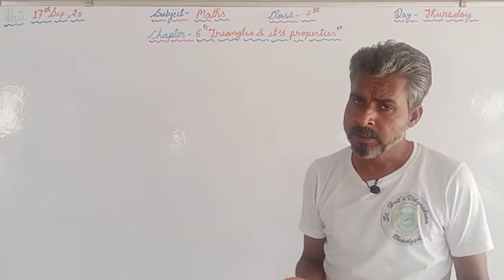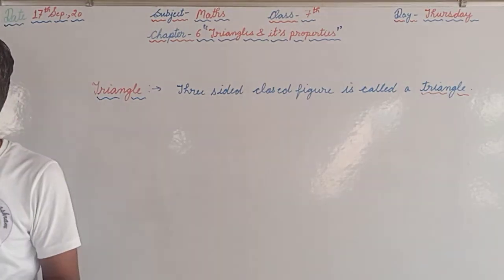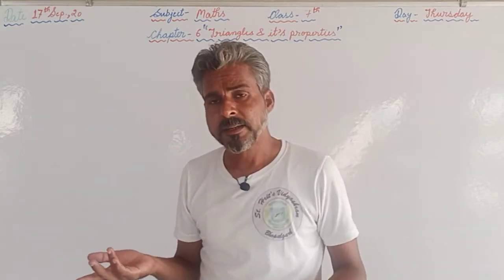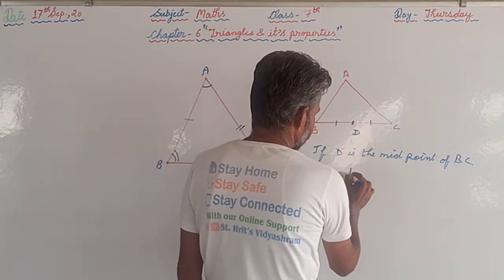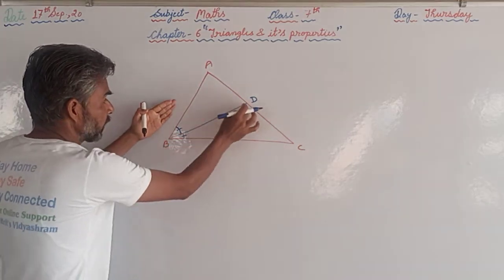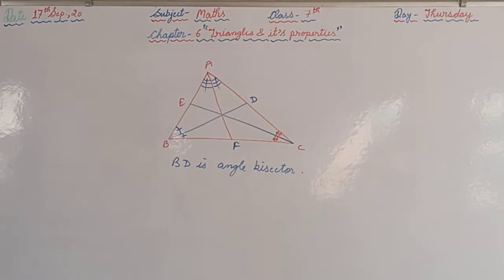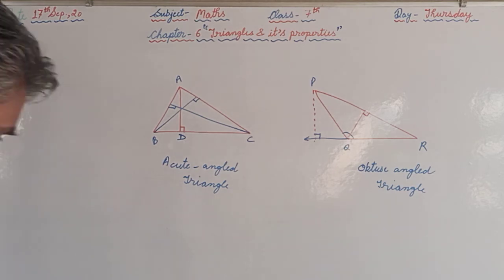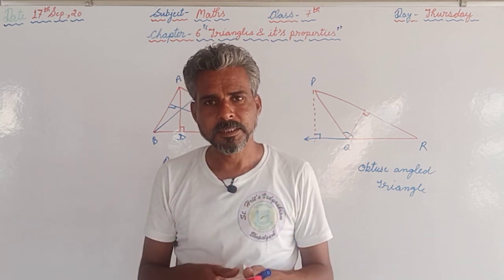Maths - Class - VII ( Chapter - 6 " The triangle & it's properties " )